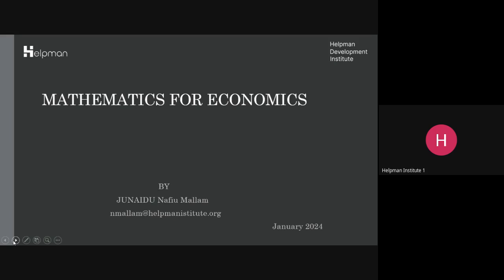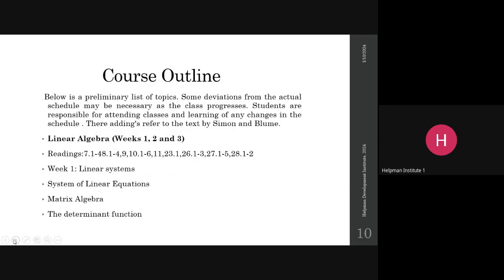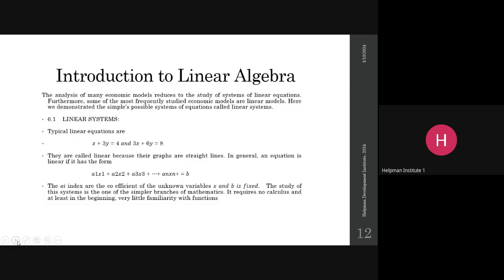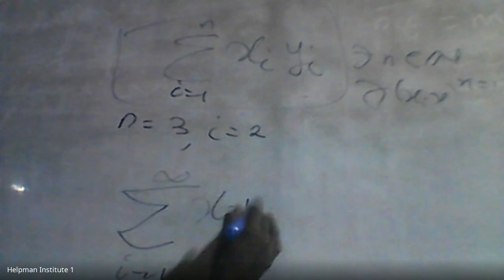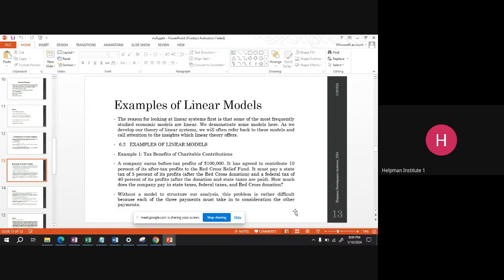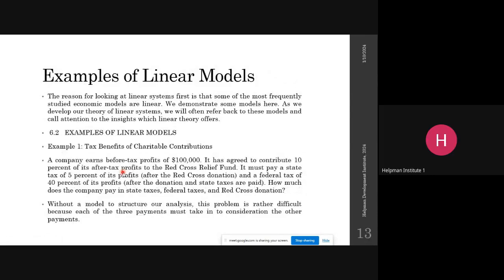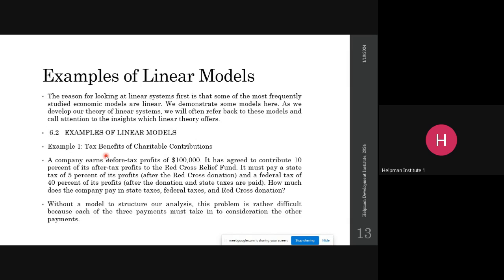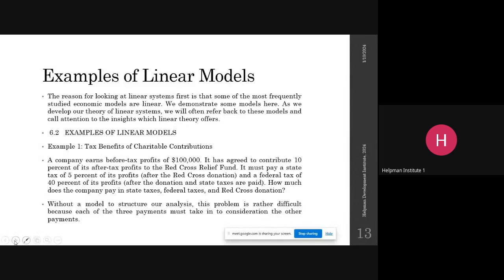Lesson 1: Mathematics for Economists